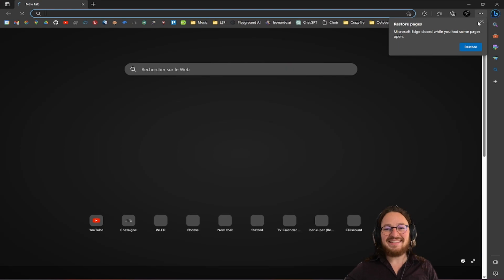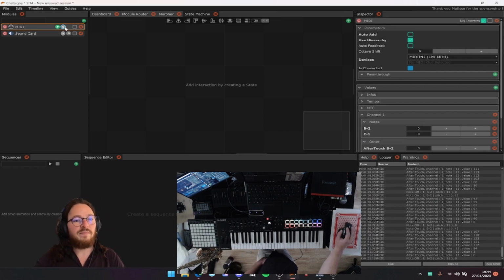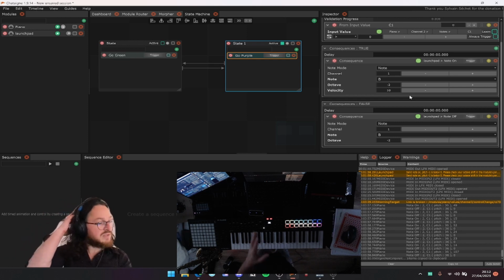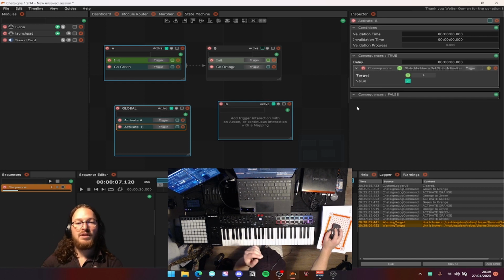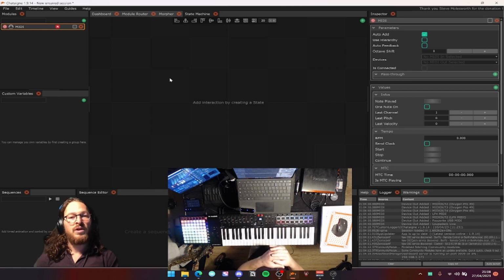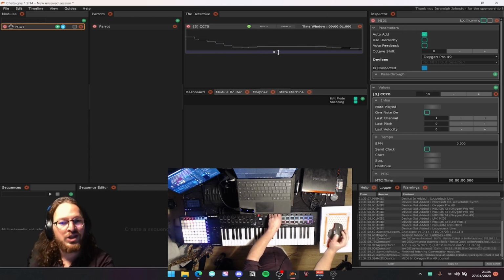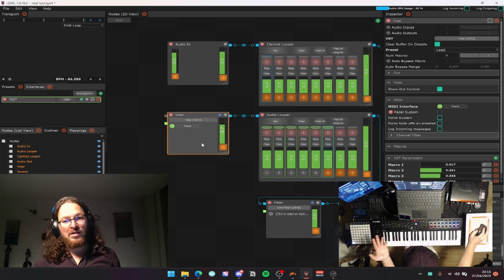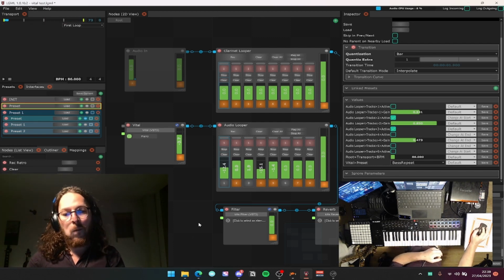Chataigne / Le Grand Mechant Loop @beardyman Workshop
Chataigne Workshop at Beardyman's Discord Server.
Editing done by Shamanic, thank you so much !

Music Demo using  Le Grand Mechant Loop and Chataigne at the end !

Chapters :

0:00 Welcome and Introduction
8:40 Chataigne Presentation
17:25 Website and external resources
20:35 Philosophy and Overlook
37:21 Example 1 : MIDI to Play Sound
54:28 Example 2 : MIDI to OS Control
59:02 States and Transitions
1:16:00 Sequences
1:25:45 Mapping Temporal Filters
1:28:05 Profiling using the Logger
1:36:50 States Management Techniques
1:41:20 States and Sequences Interactions
1:47:35 Dashboard and Remote control
2:04:15 Custom Variables and Morphing
2:27:20 Crash ! And Bug reporting
2:31:00 Tools : Parrot, Detective and Outliner
2:46:30 Common Base with other Organic Software
2:48:50 OSCQuery Module
2:50:30 Le Grand Mechant Loop : Introduction
2:56:25 Music Demo
3:01:03 Demo Breakdown
3:27:40 Thank you !